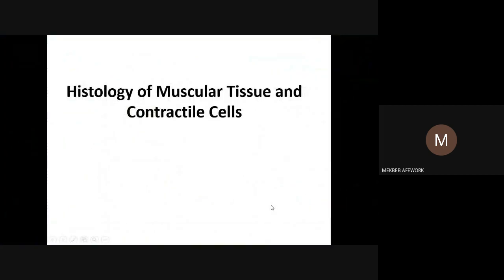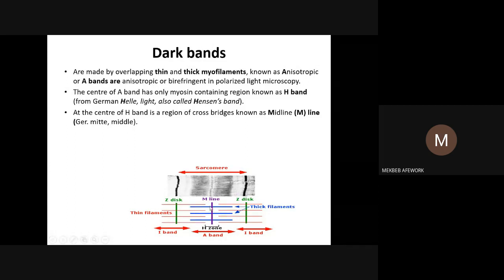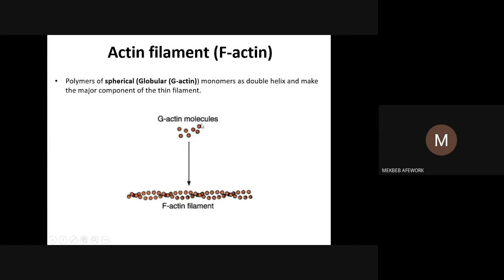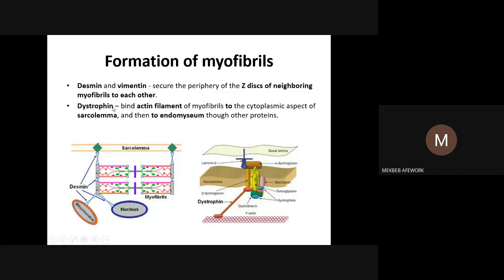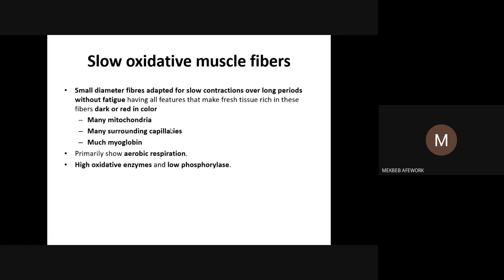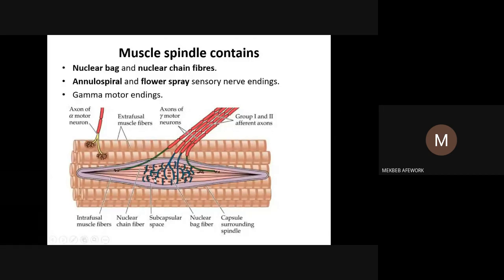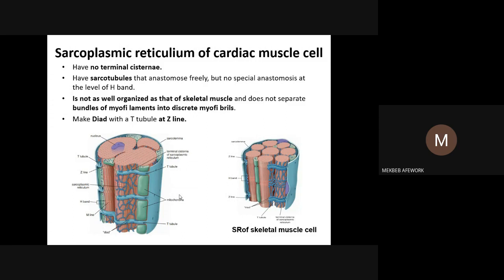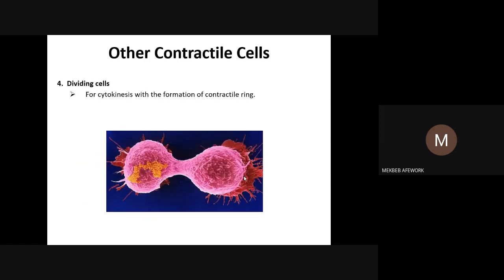Histology of Muscle Tissue | Lecture Video for Medical students